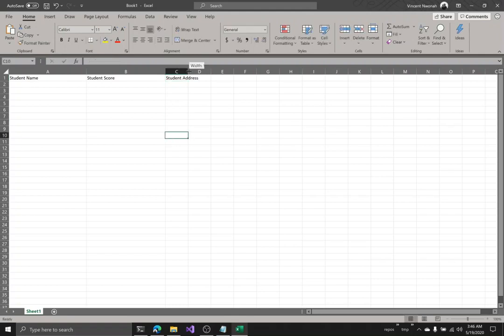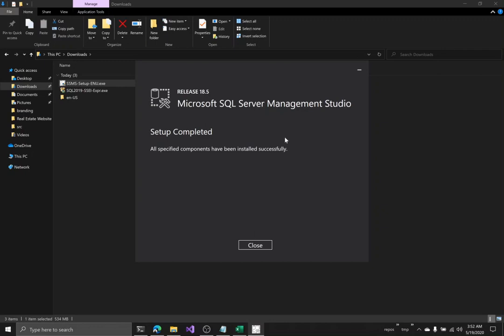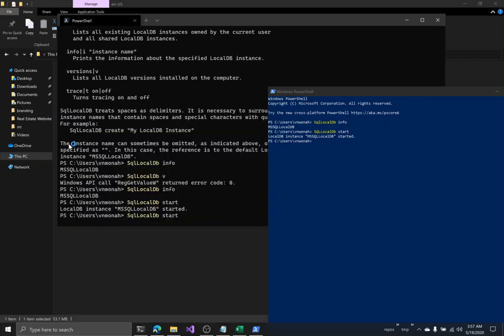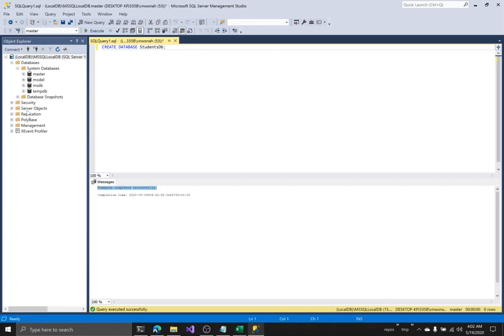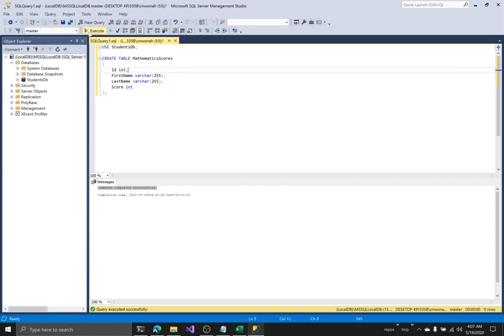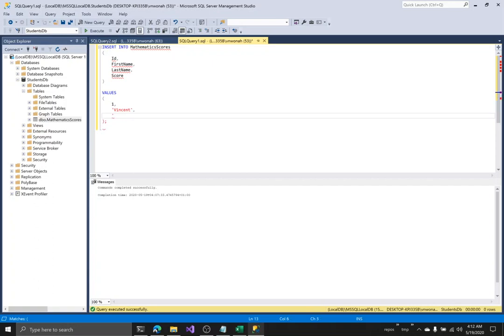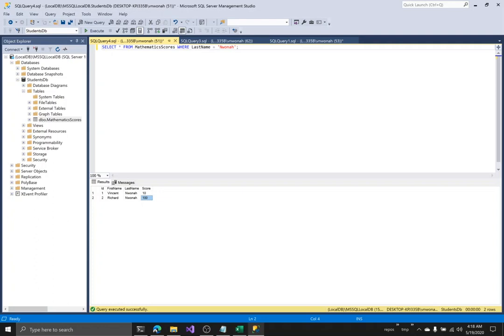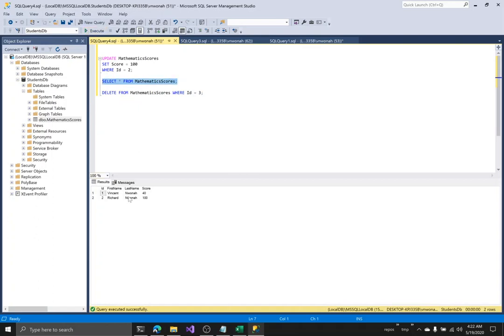Database Installation/SQL Crash Course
We install a minimal version of SQL Server and SSMS. Then run some basic SQL commands to get an idea of the kinds of interaction we make with databases.

Server name: Server=(LocalDB)\MSSQLLocalDB